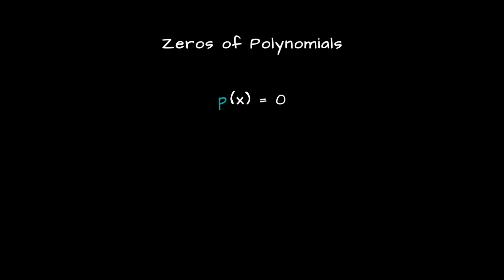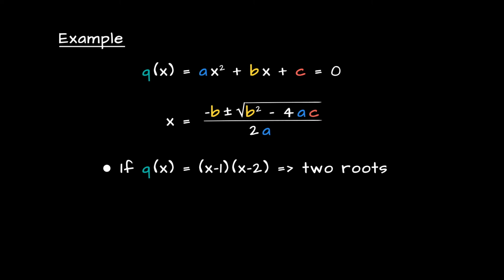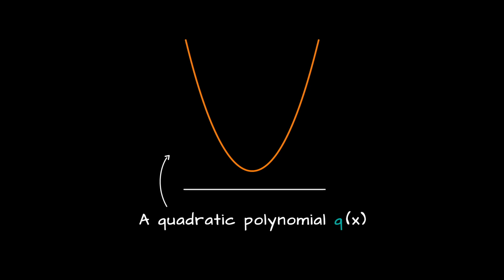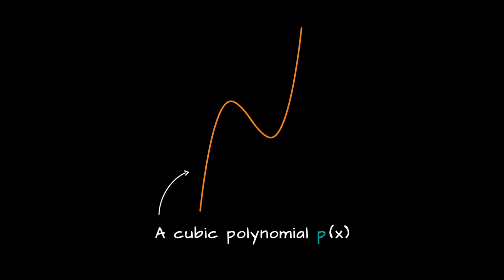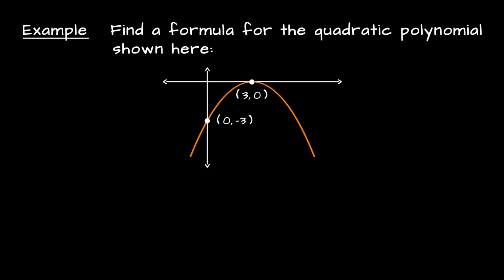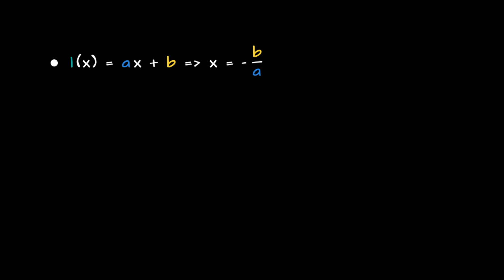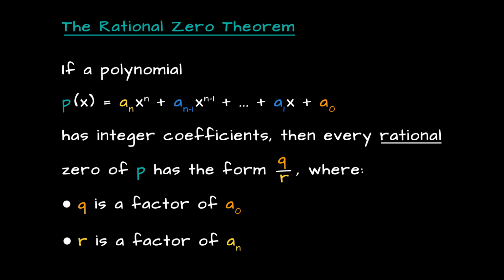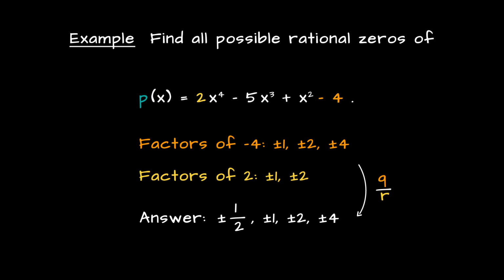5.2 Zeros of Polynomials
In this video, you’ll learn about zeros of polynomial functions, which are the inputs that make them equal to zero. You’ll learn about results like the fundamental theorem of algebra and the rational zero theorem, and also how to relate a polynomial to its graph. Upon completing this activity, you should be able to:
- Determine upper and lower bounds on the number of zeros of a polynomial
- Find the formula of a polynomial given its graph
- Use the rational zero theorem to find possible zeros of a polynomial